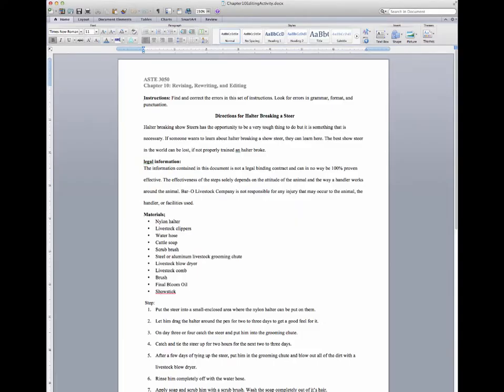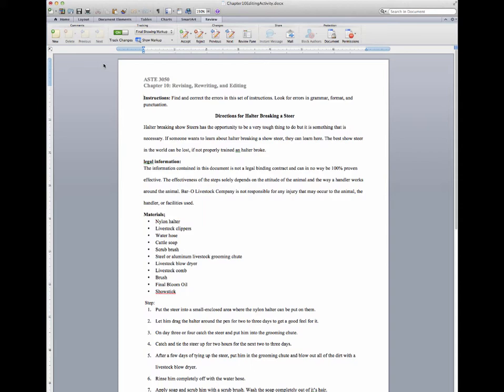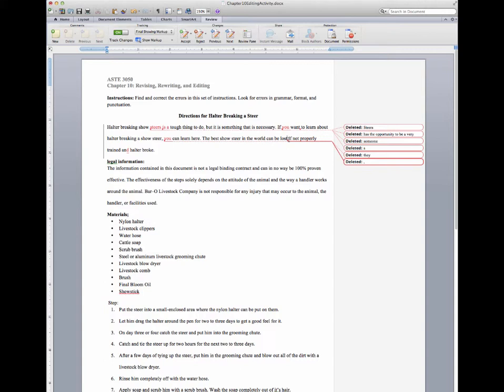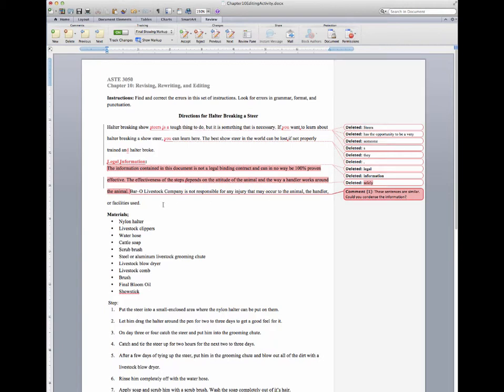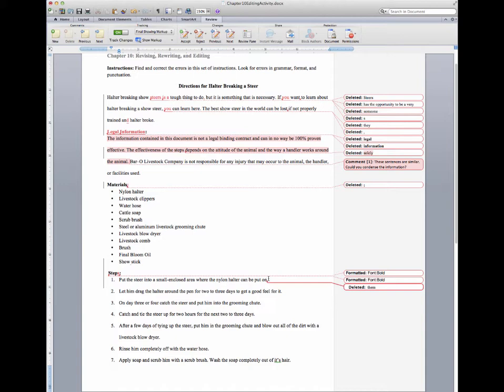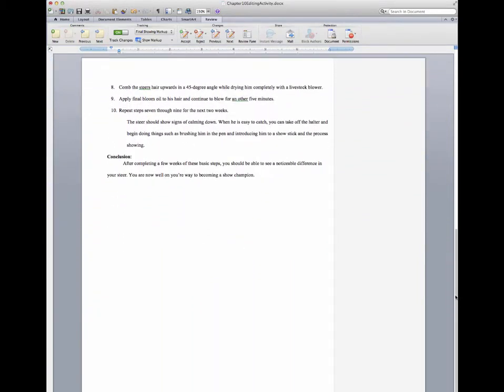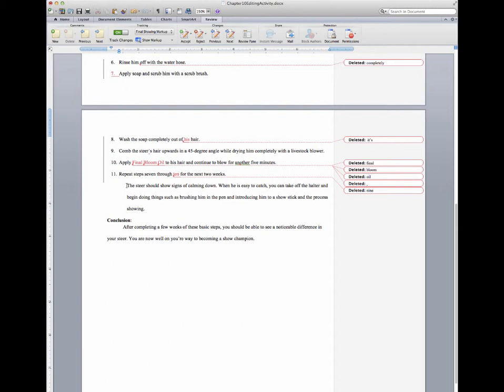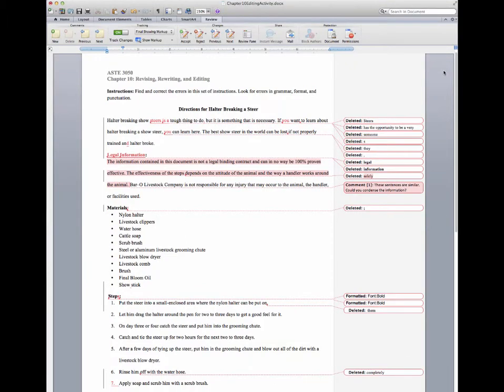Chapter10Editing 9 2114